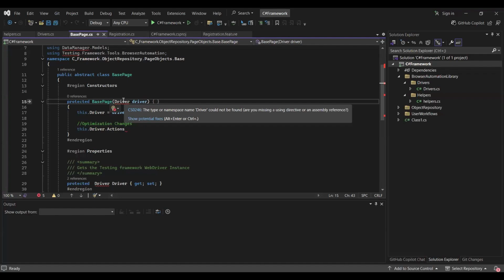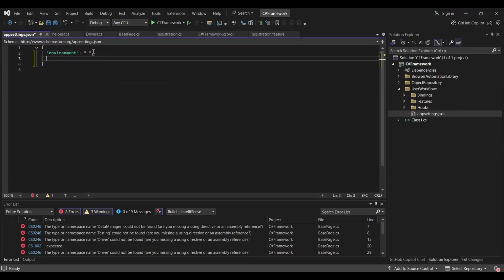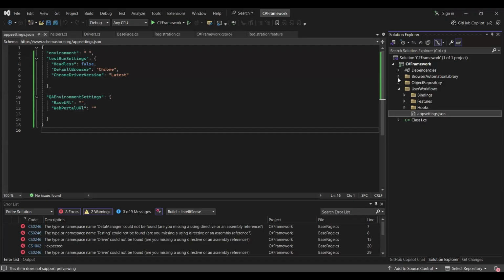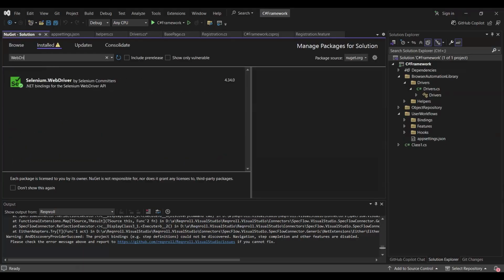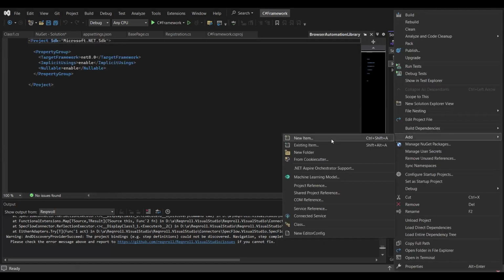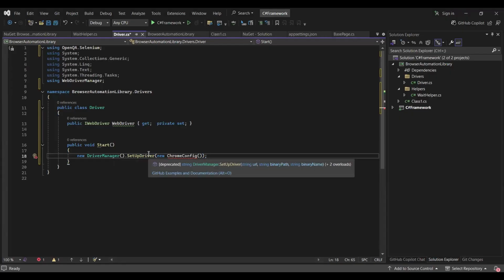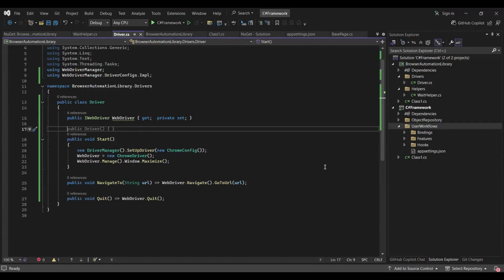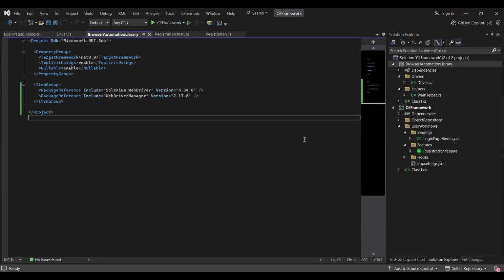Complete Guide to BDD Framework with C# and Selenium [From Scratch]- Part 2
🚀 Learn how to build a complete BDD Automation Framework in C# using Selenium and SpecFlow – from scratch!
This hands-on tutorial is perfect for beginners and automation testers looking to set up a real-time BDD framework using industry best practices.

🎯 In this video, you'll learn:

What is BDD (Behavior-Driven Development)?

How to set up Selenium with C# and SpecFlow

Creating Feature Files, Step Definitions, and Hooks

Building a Page Object Model (POM)

Running tests with NUnit

Best practices for maintainable and scalable automation

🧪 Tech Stack Used:

C#

Selenium WebDriver

SpecFlow (BDD)

NUnit

Visual Studio

💡 Whether you're just getting started or want to level up your framework-building skills, this video walks you through everything step by step.